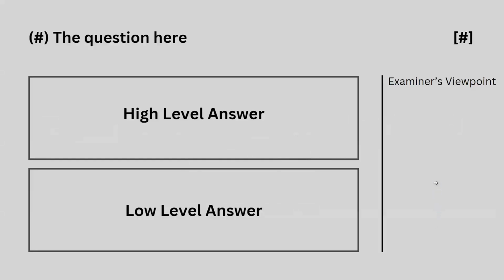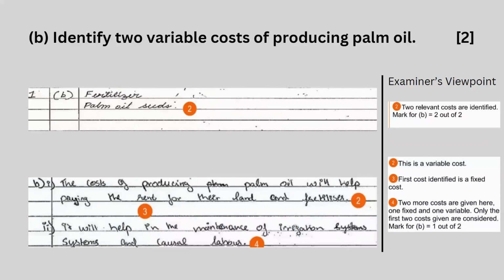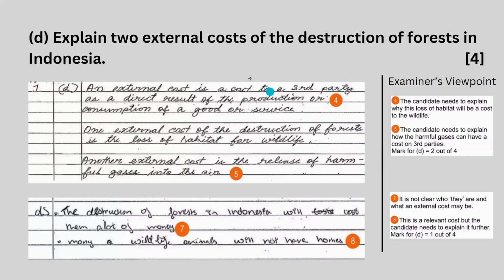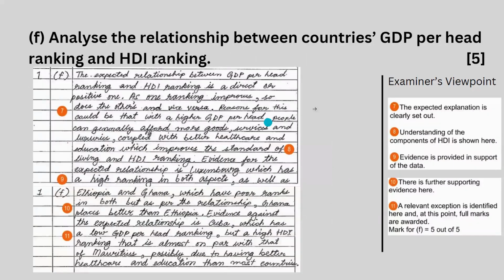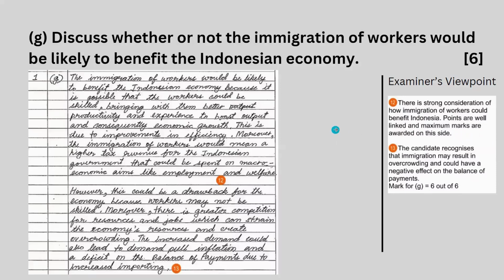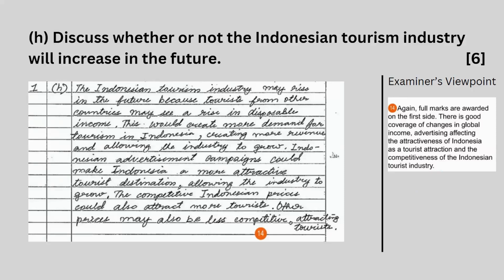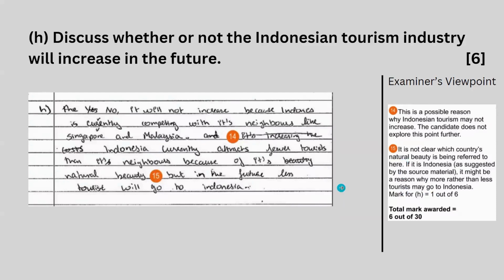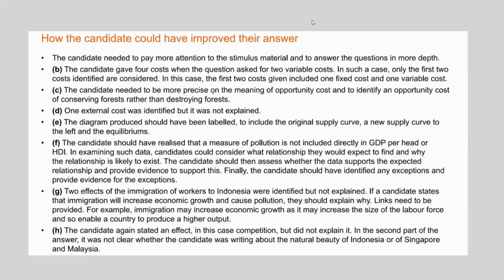How Examiners mark IGCSE Economics exams 😲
In this video, we compare answers written by the high and low-scoring candidates in IGCSE Economics Paper 2 Section A.

Timestamps:
0:00 Introduction
1:03 Explanation
12:57 Bonus

🌟 A* Preparation Insights:
Drawing from my personal experience and successful exam journey, discover go-to study methods and essential advice on handling this topic. Get ready for practical tips that will supercharge your Economics revision and boost your chances of securing that coveted A*

Please note: No part of this video or description may be reproduced without written permission.